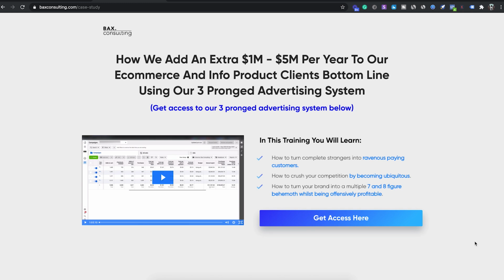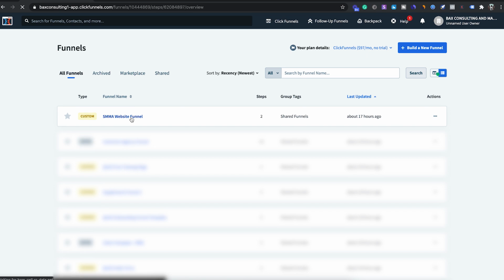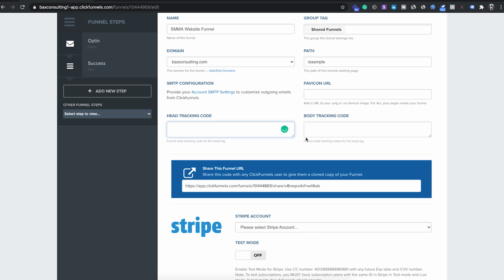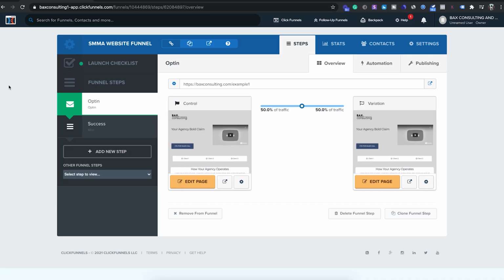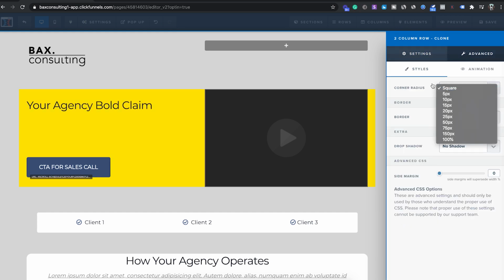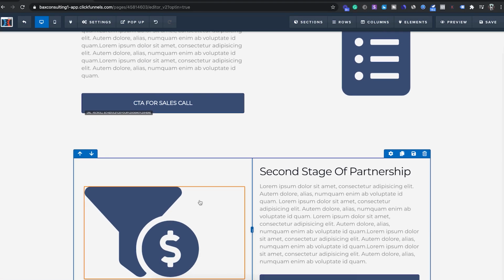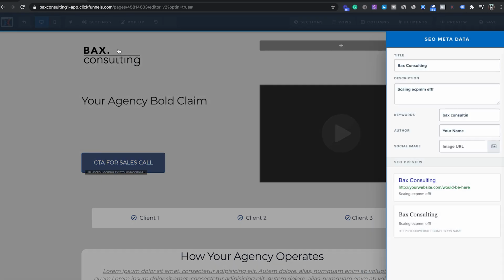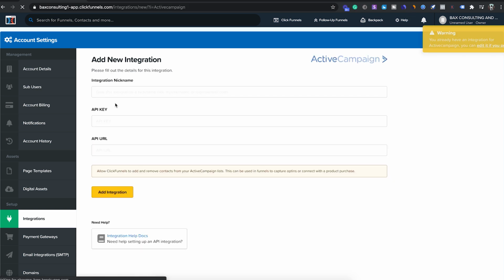How To Use ClickFunnels in 2021 ( + FREE Plug & Play SMMA Website)